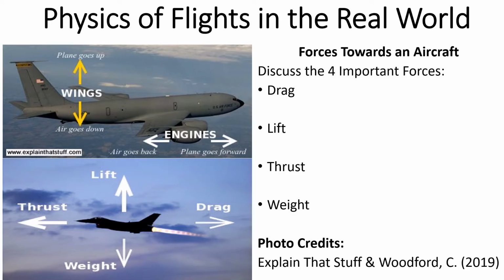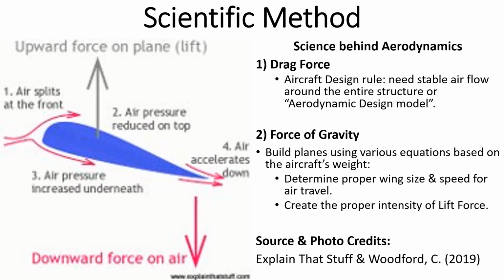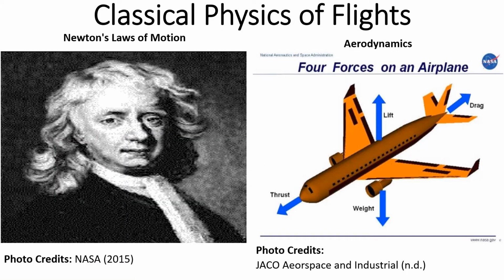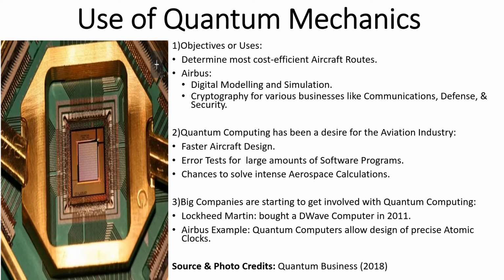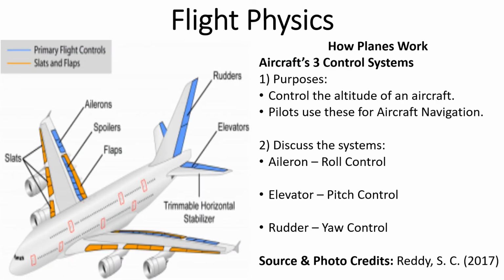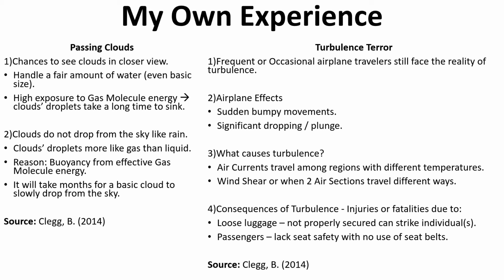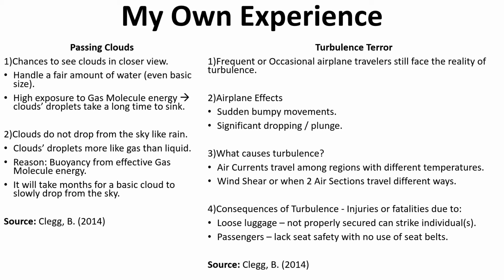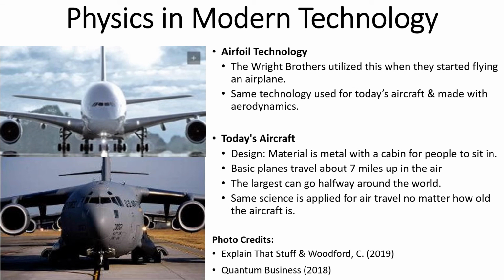Physics Concepts VLOG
Physics Course Presentation VLOG about how to apply the subject to flights and airplanes.